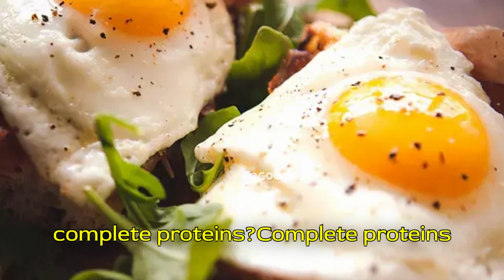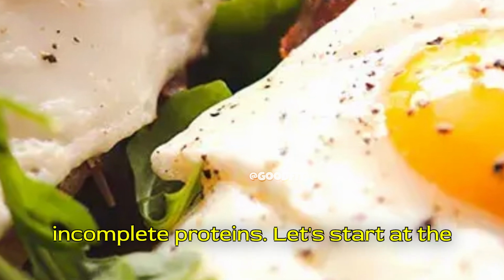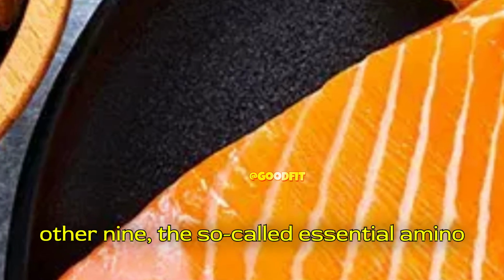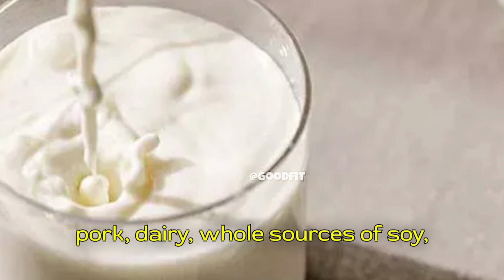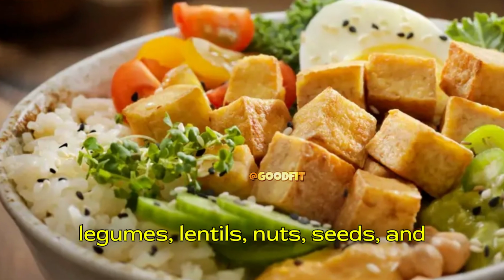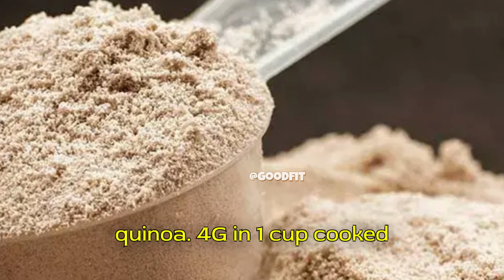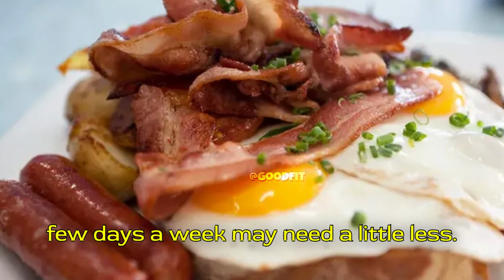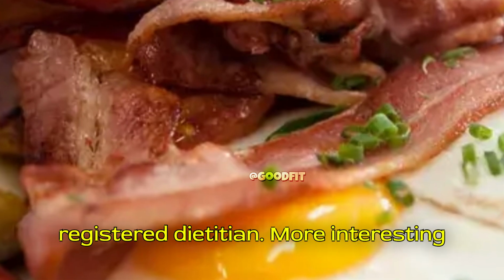What Are Complete Proteins?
GoodFit  | Gym Fit  Healthy Lifestyle🌟💫👩‍🎤👨‍🎤
Welcome to our  Goodfit community! We’re passionate about helping you achieve your health goals through effective workouts, nutrition tips, and wellness advice. Join us on this journey to a healthier, stronger you Get ready to break a sweat! On our channel, we turn fitness into fun challenges. From virtual races to dance-offs, we’ll keep you motivated and moving

I hope this goodfit Video helps you to feel Motivated and ready to face Any Challenge. This Video Will Change Your Life For FOREVER!!!.

I read all of my comments and love hearing from you.